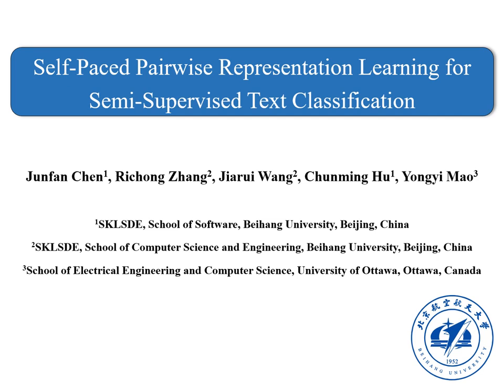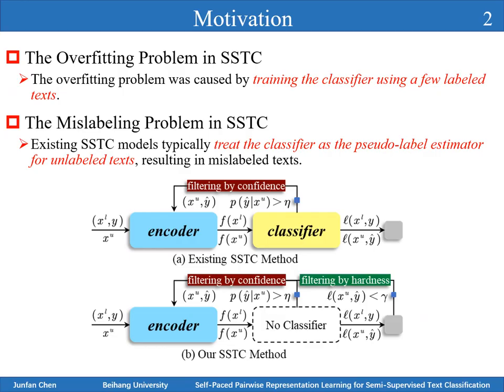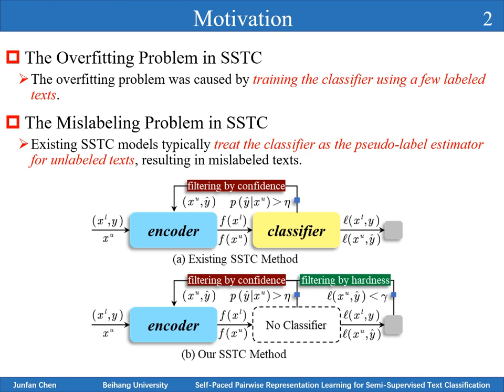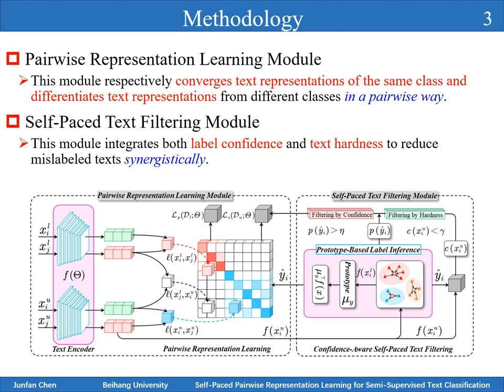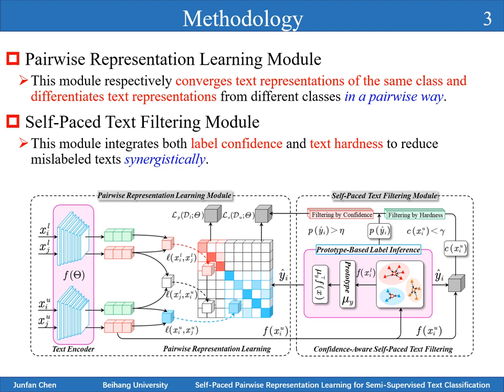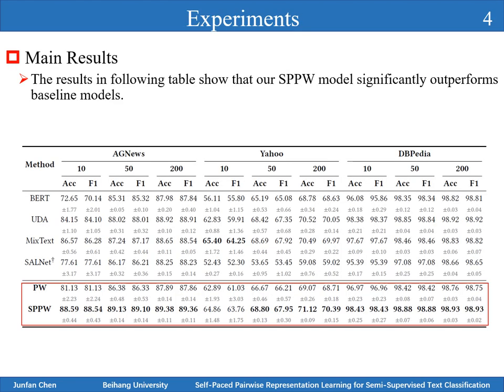[rfp2100] Self-Paced Pairwise Representation Learning for Semi-Supervised Text Classification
"Self-Paced Pairwise Representation Learning for Semi-Supervised Text Classification

Chen Junfan, Richong Zhang, Jiarui Wang, Chunming Hu, Yongyi Mao"